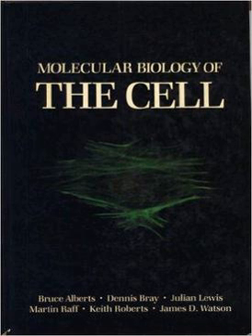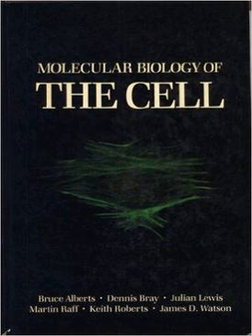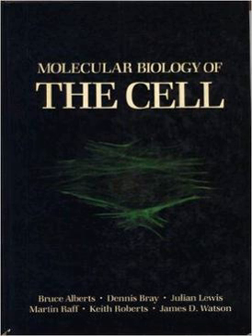Molecular Biology of the Cell (textbook) | Wikipedia audio article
- Socrates

SUMMARY
Molecular Biology of the Cell is a cellular and molecular biology textbook published by Garland Science and currently authored by Bruce Alberts, Alexander D. Johnson, Julian Lewis (deceased), David Morgan, Martin Raff, Keith Roberts and Peter Walter. The book was first published in 1983 and is now in its sixth edition. The molecular biologist James Watson contributed to the first three editions.
Molecular Biology of the Cell is widely used in introductory courses at the university level, being considered as a reference in many libraries and laboratories around the world. It describes the current understanding of cell biology and includes basic biochemistry, experimental methods for investigating cells, the properties common to most eukaryotic cells, the expression and transmission of genetic information, the internal organization of cells, and the behaviour of cells in multicellular organisms. Molecular Biology of the Cell has been described as “the most influential cell biology textbook of its time”. The sixth edition is dedicated to the memory of co-author Julian Lewis who died in early 2014.